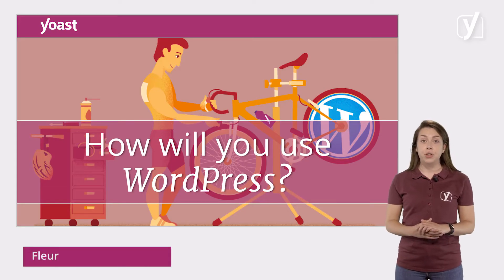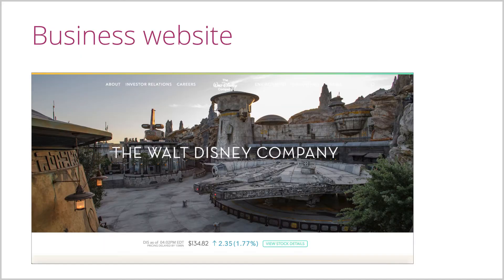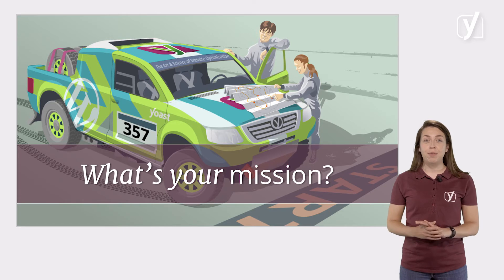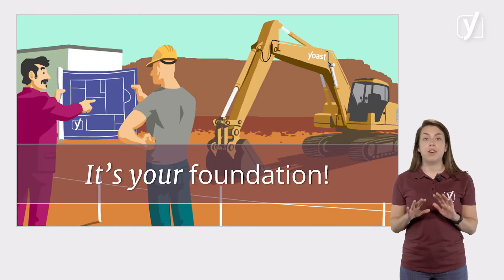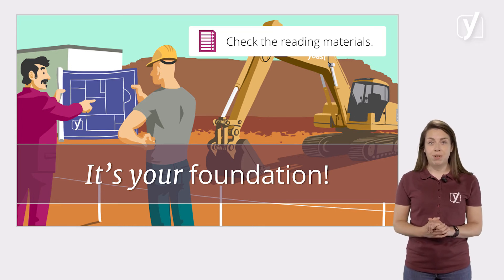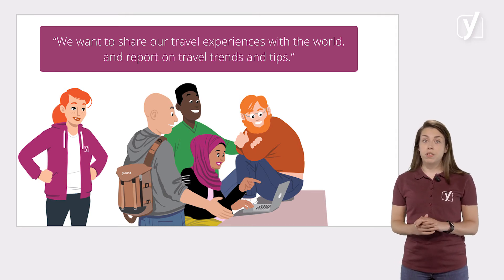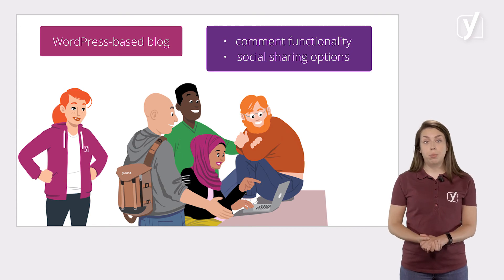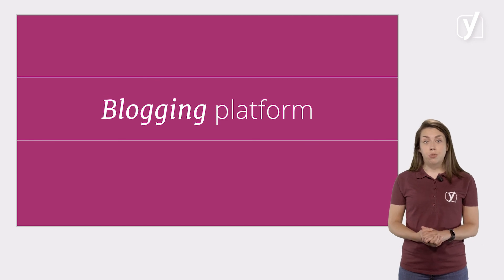What can you do with WordPress? | WordPress for beginners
This video about how to use WordPress is part of the free online WordPress for beginners training. Learn more about creating and maintaining a WordPress website in our free online course This course includes reading materials and quizzes.

WordPress can be used in many different ways. With the right themes and plugins, the possibilities of WordPress are endless. For example, you can create:
‣ a blog
‣ a business website
‣ a forum
‣ a job listing site
‣ a help desk
In this video, we give you some tips on how to use WordPress in a way that fits your needs.

0:00:03 - Introduction
0:00:20 - What can you do with WordPress?
0:00:50 - What is your mission?
0:01:43 - What should your website look like?

Do you want to know more about how to get started with WordPress?